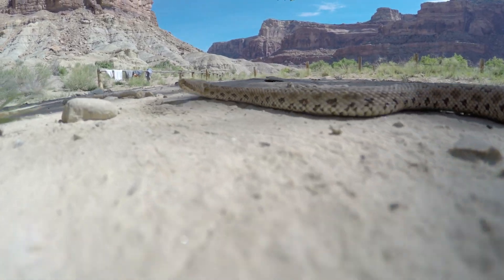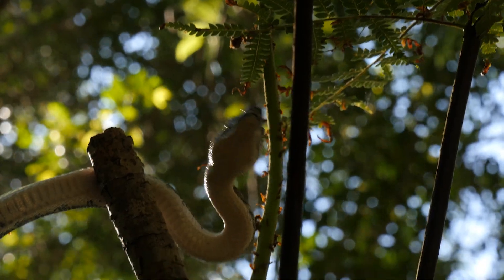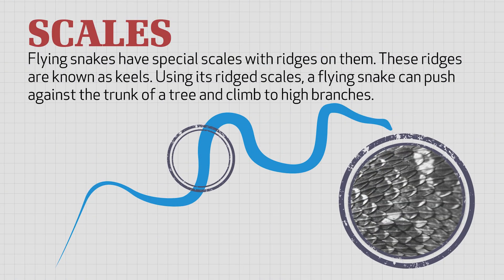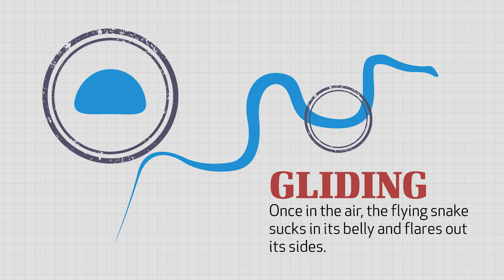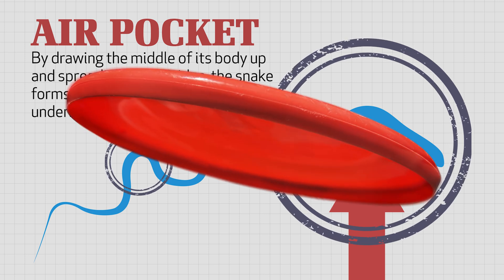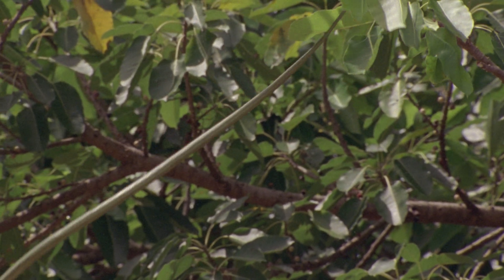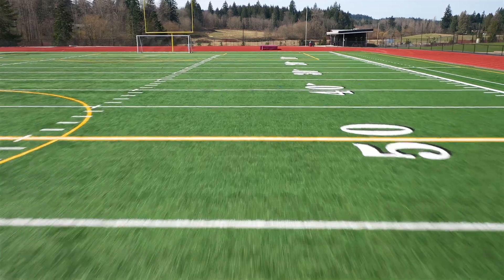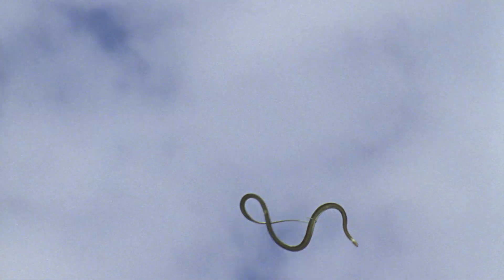Wonders of Creation: Flying Snakes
When you think about snakes, you probably think about them slithering across the ground or maybe through the water. Have you ever seen a snake slithering through the air? Join Kyle Butt as he discusses a fascinating group of "flying" snakes that show the complexity and wonder of God's creation.